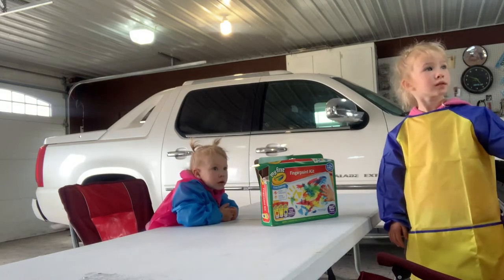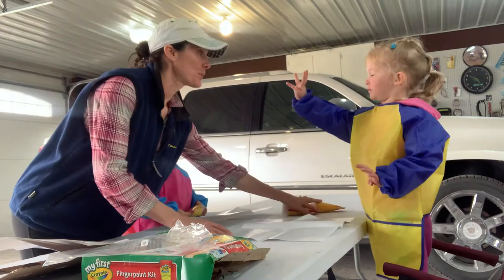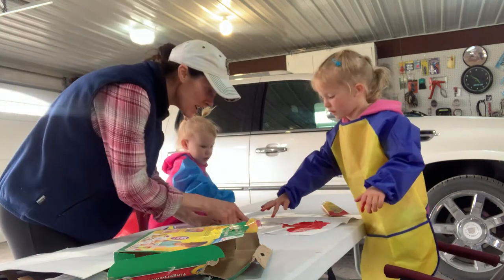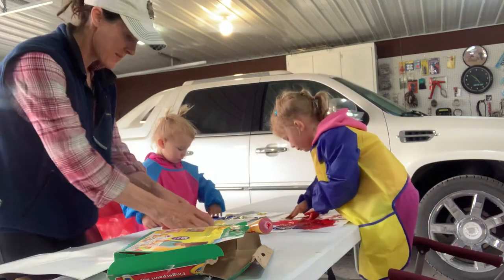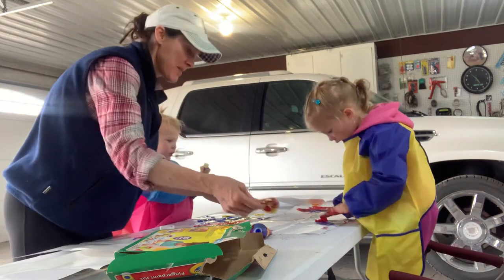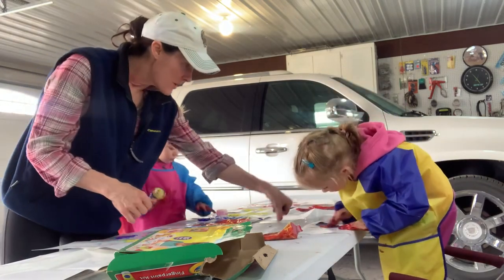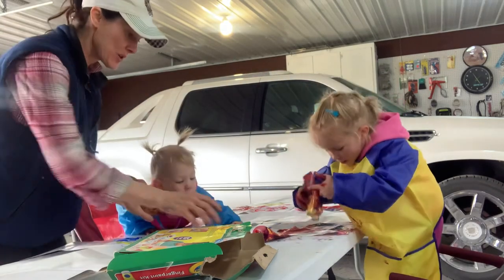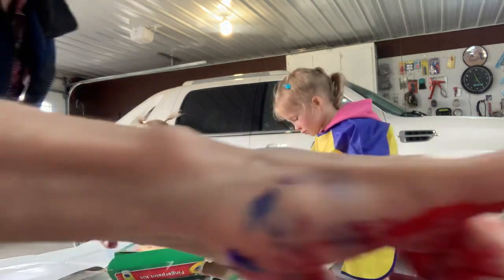Learn how to finger paint Olivia & Harper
Olivia 3.5 and Harper 23.5 months